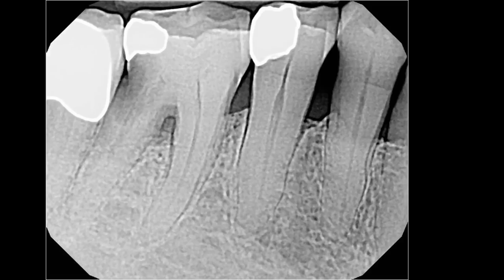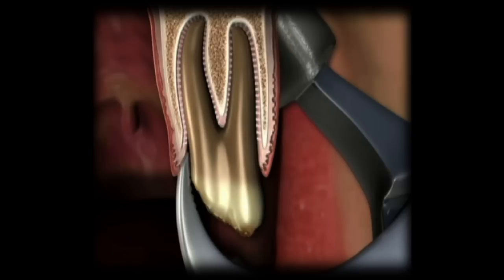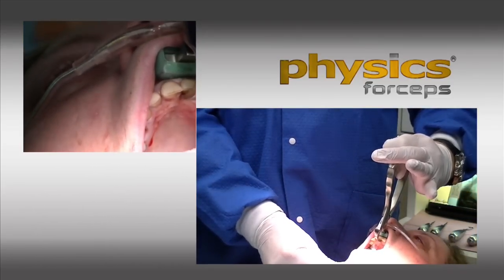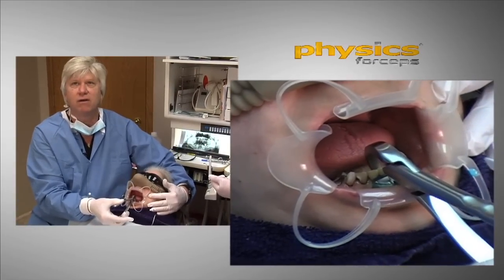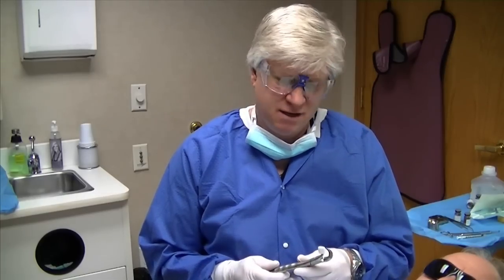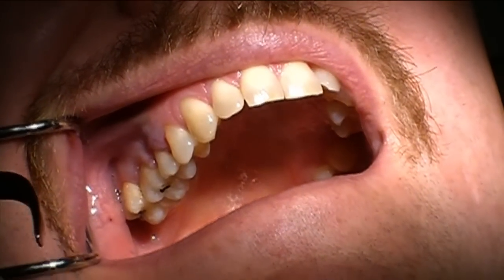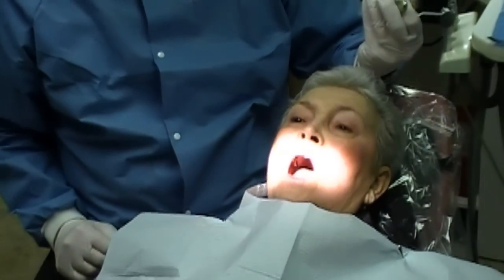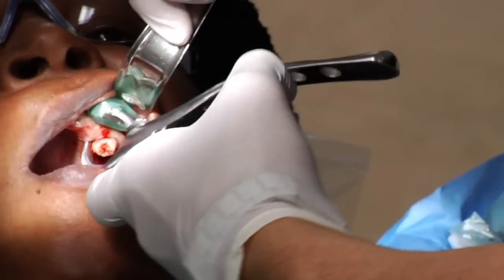Physics Forceps Informational Video (2013) - Golden Dental Solutions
Physics Forceps atraumatic extraction dental forceps informational video.